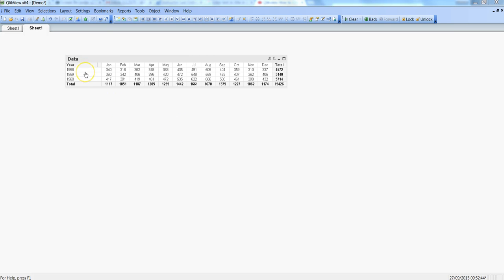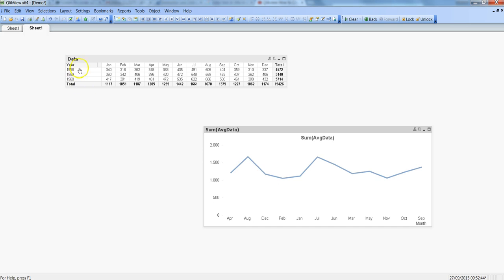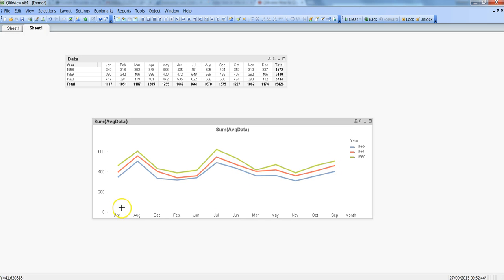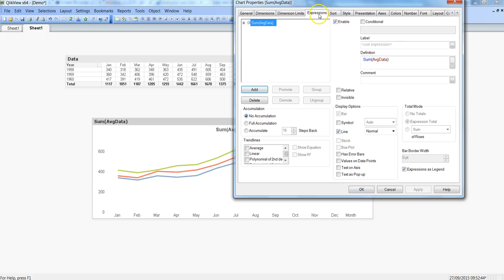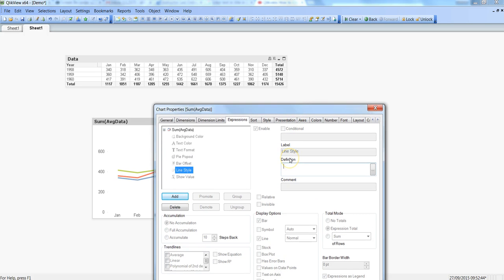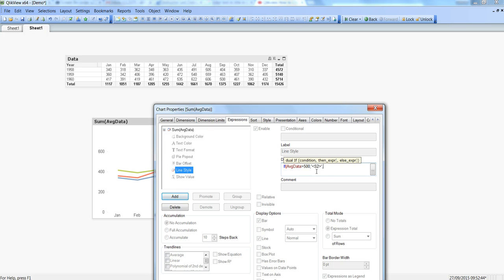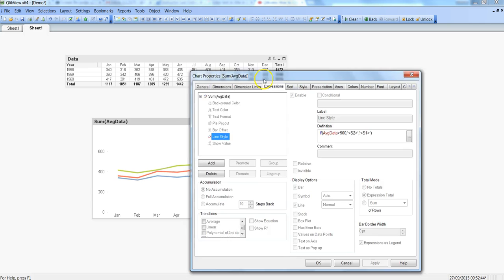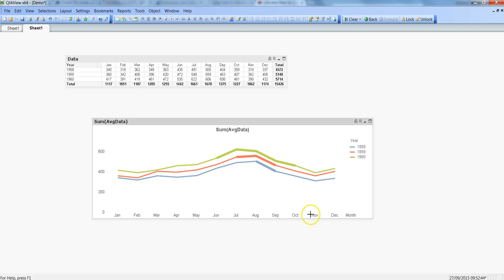QlikView Tutorials | QlikView Line Chart | Making it Visually Appealing in QlikView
In this video, I’ve talked about how to enhance your line chart and make it more visually appealing for your end users. I’ve shown how to adopt different line style and width to make the import point stand out from the crowd of data points so that you can effectively deliver your line chart in a more meaningful way.

(look for qlikview files folder)

-Abhishek